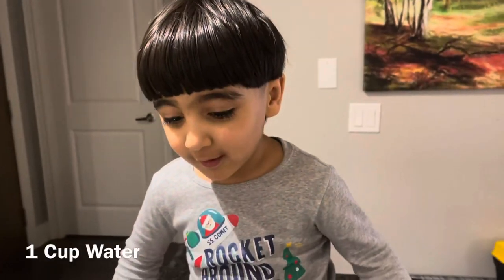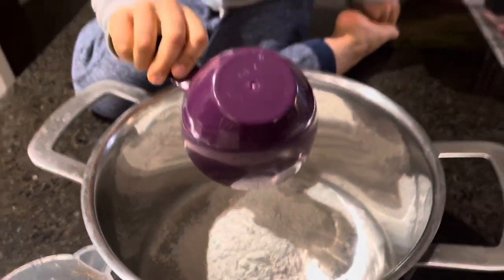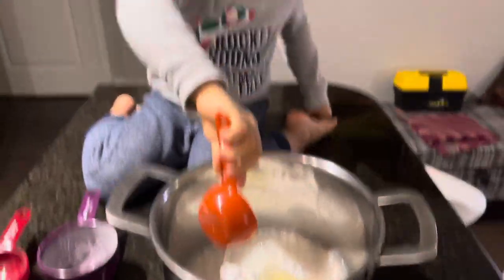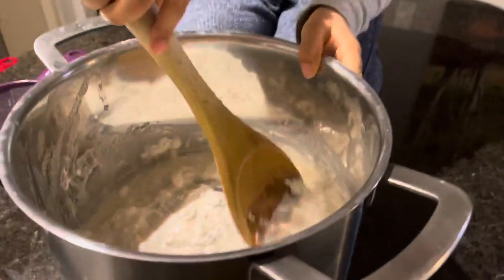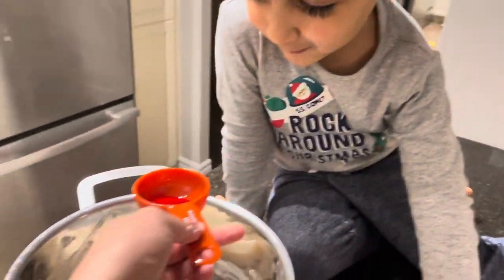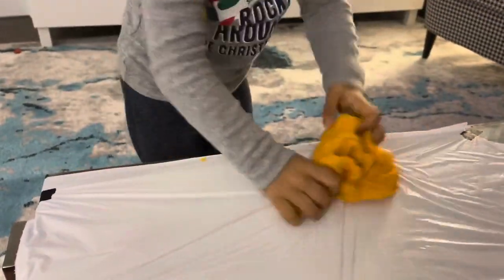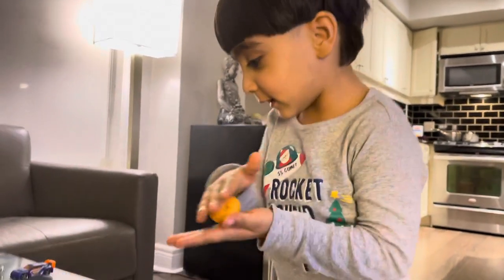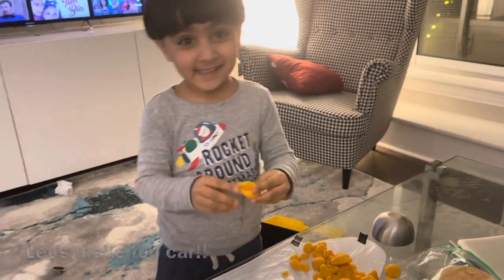Goodie Makes Play Dough By Himself!!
Hey guys!!
Wanted to preserve these memories and I am sure you will enjoy it too. :)

Take care!

parenting tips for toddlers
science experiments